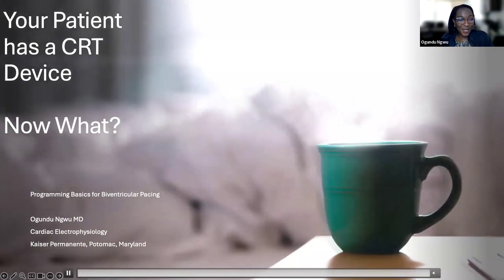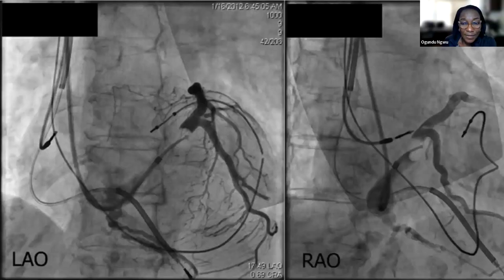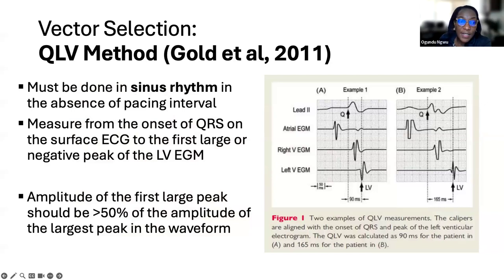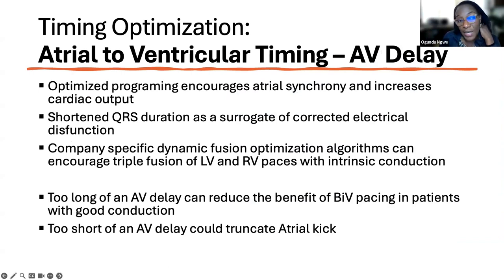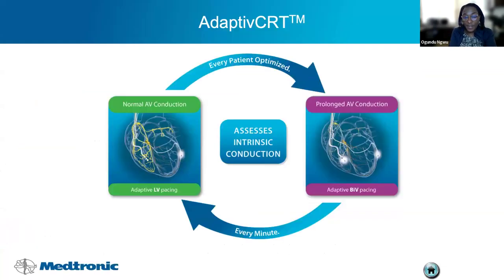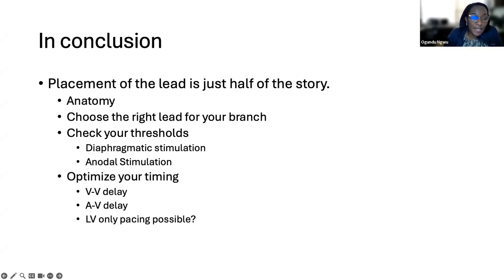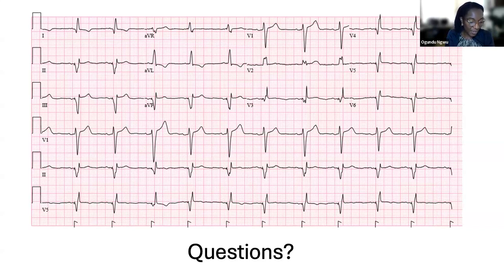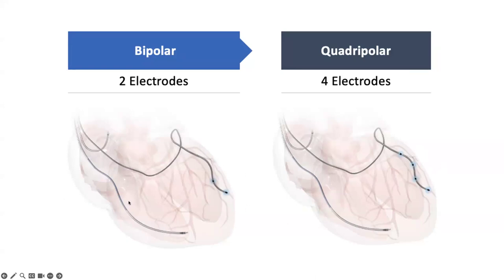Ep8 Your Patient has a CRT Device Now What? - Programming Basics for BiVentricular Pacing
Your Patient has a CRT Device Now What? - Programming Basics for BiVentricular Pacing - Ogundu Ngwu MD,
Cardiac Electrophysiologist
Kaiser Permanente, Potomac, Maryland

This Sunday's talk continues our refocused lecture series aimed at building cardiac electrophysiology and device knowledge through progressive, structured lectures.

This series aims to explore fundamental cardiology and electrophysiology principles while contributing to the development of burgeoning cardiac rhythm management programs worldwide, considering the context, limitations, and the specific patient populations in order to enhance their capacity and effectiveness.

If you would like to know how to get involved in teaching, learning, or supporting burgeoning EP/CRM programs around the world please reach out!